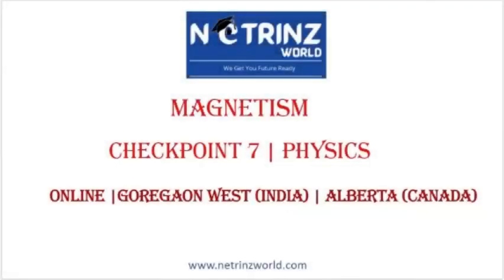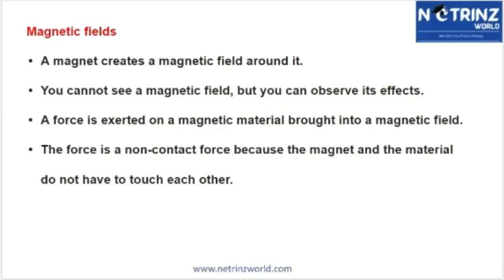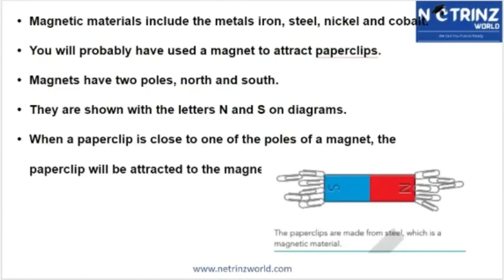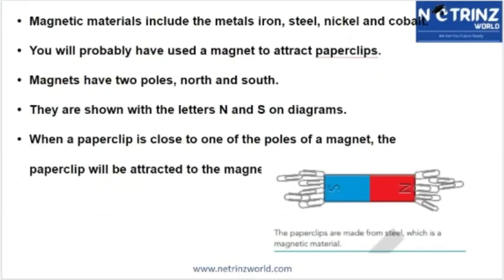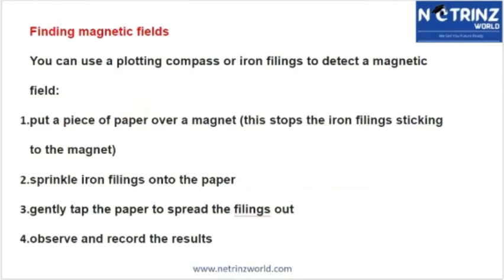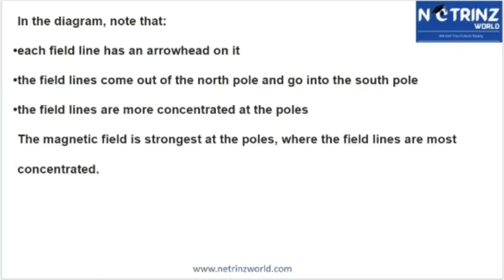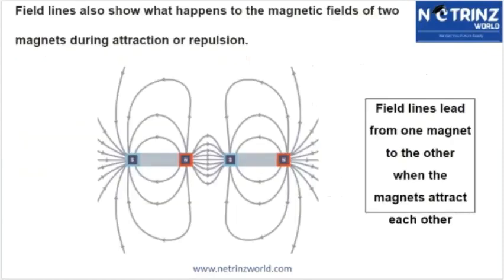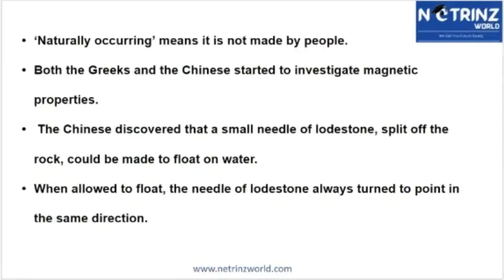Magnetism | Physics | Cambridge Lower Secondary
Introduction to Magnetism
Magnetism is the force exerted by magnets when they attract or repel each other. Magnetism is caused by the motion of electric charges. Every substance is made up of tiny units called atoms. Their movement generates an electric current and causes each electron to act like a microscopic magnet

We have covered learning objectives for the topic of IGCSE Physics - Magnetism in this video.
You can ask and answer questions, and teachers will get back to you.

The key points covered in this video include:

Magnetic Fields 0:19
Finding Magnetic Field 11:49
Drawing magnetic field diagrams 15:44
The Earth as a giant magnet 24:43
The Earth's magnetism 35:11
The compass 36:48
Electromagnets 44:53

These videos are designed to help with your IGCSE revision.

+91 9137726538